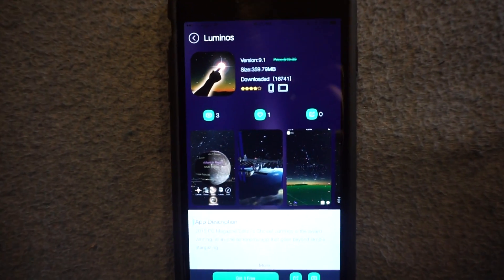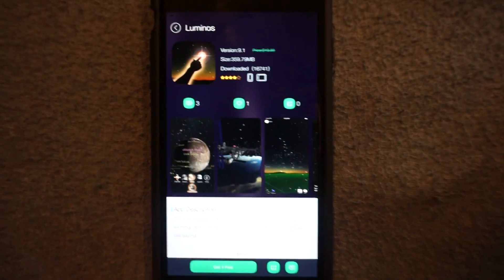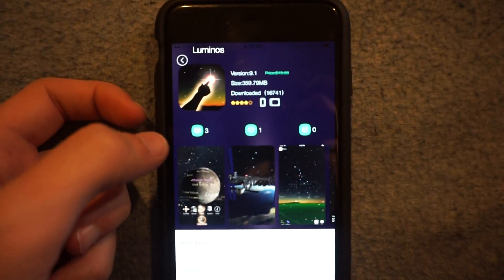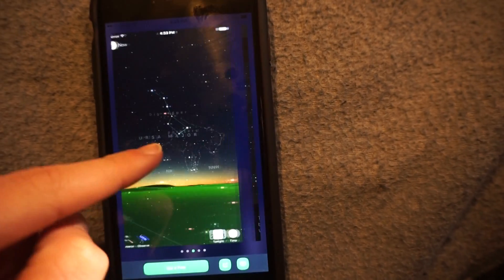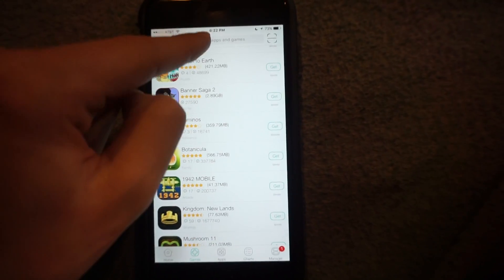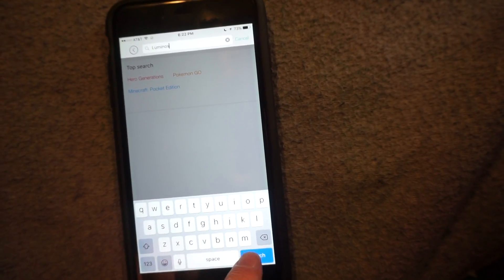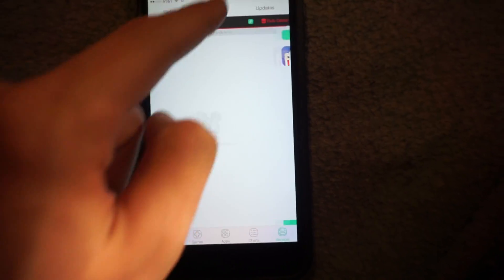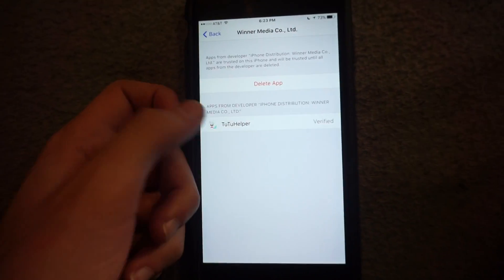Best Astronomy app? Get It for Free!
⟶ Twitter ● Snapchat ● Kik ● Vine ⎸@Lifehacksss
⟶ Personal Instagram ⎸@vinpuc
⟶ Main Instagram ⎸@Lifehacksss